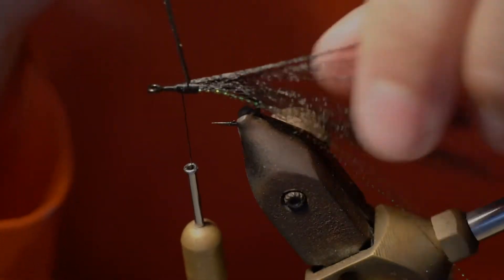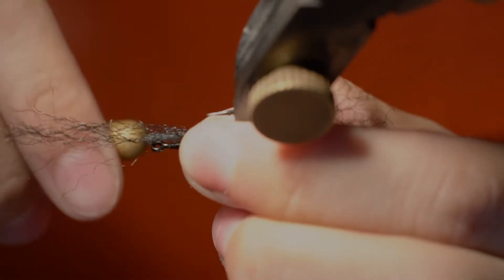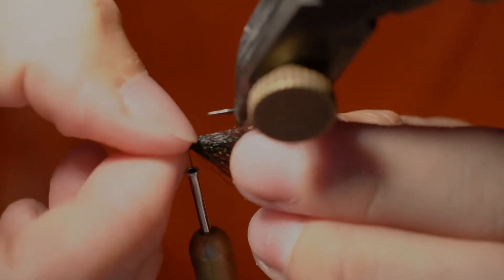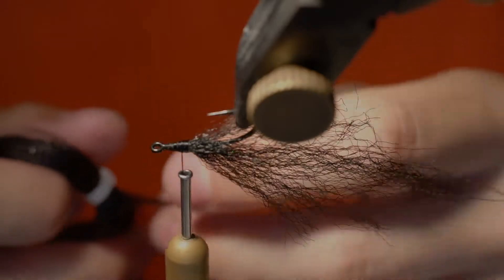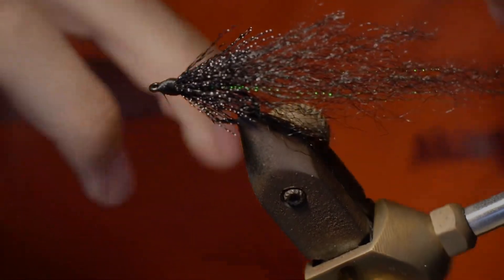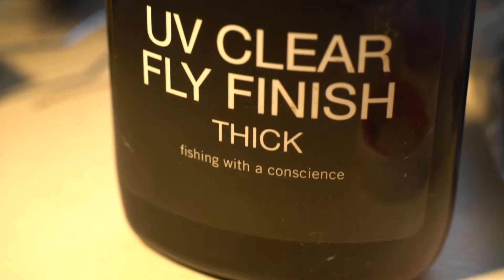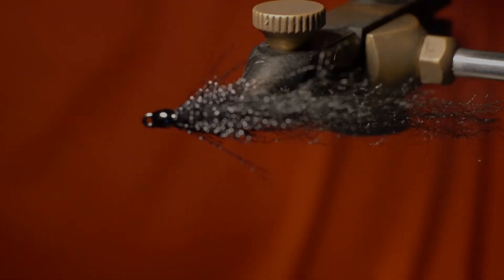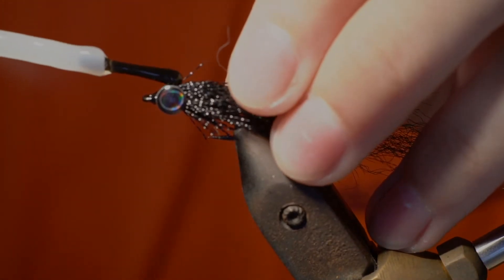Tying my favourite fly || Black EP Minnow Fly Tying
This is my go to fly for small tarpon but it catches almost everything. The perfect imitation for an injured minnow.